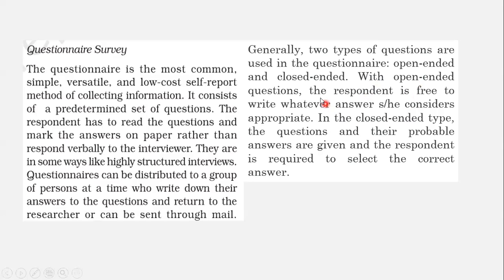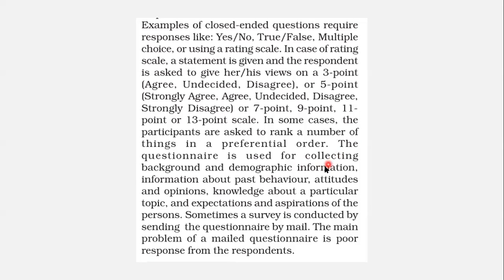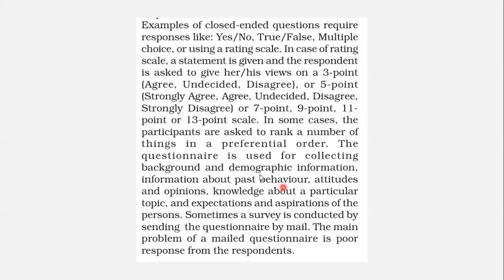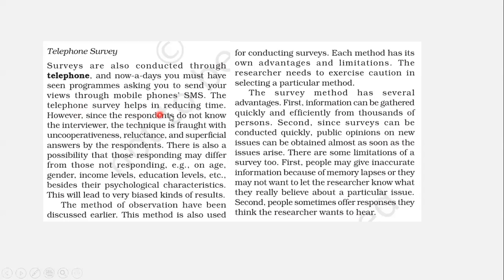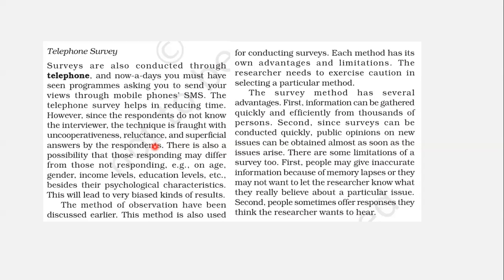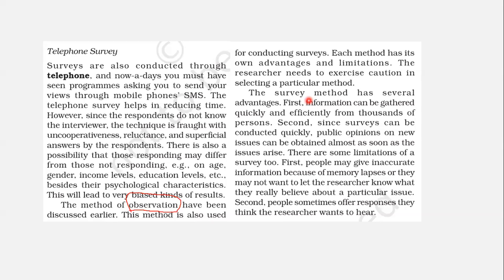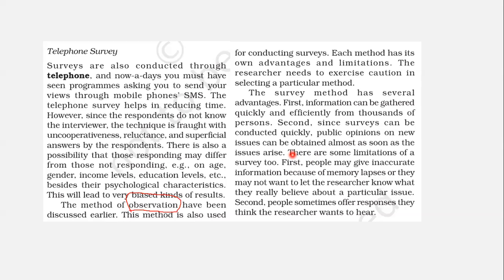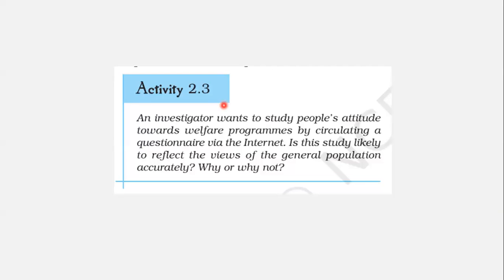Survey Research -Continuation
In this session, we will continue discussing Survey research techniques. Questionnaire and telephone survey techniques.